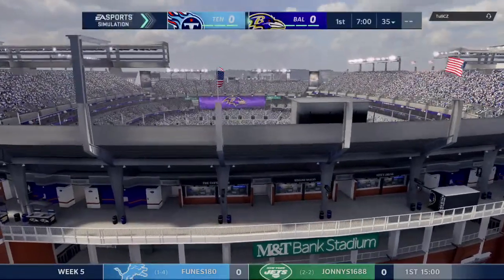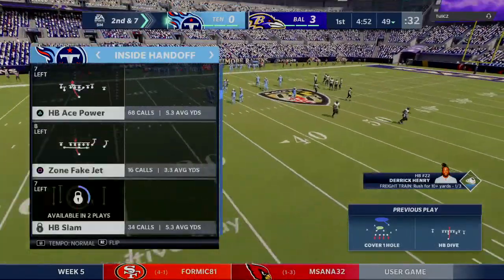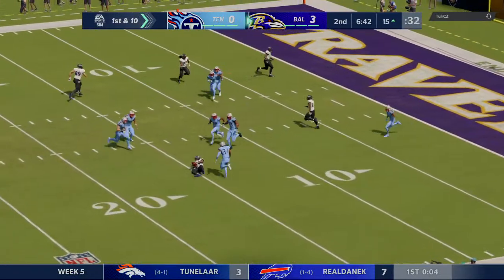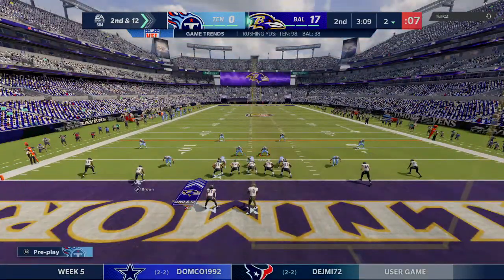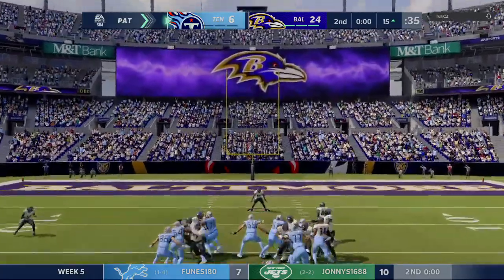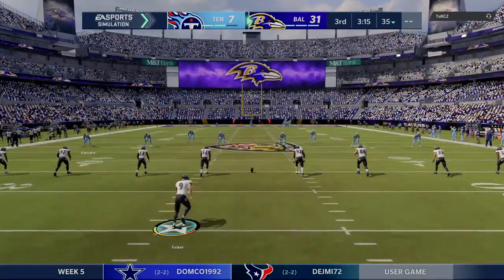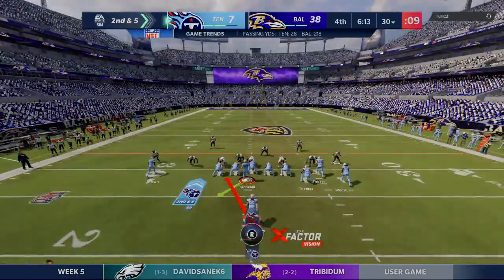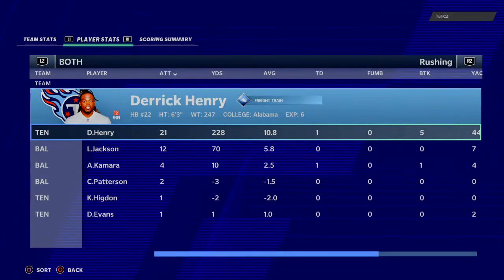M21 czsk s3 w5